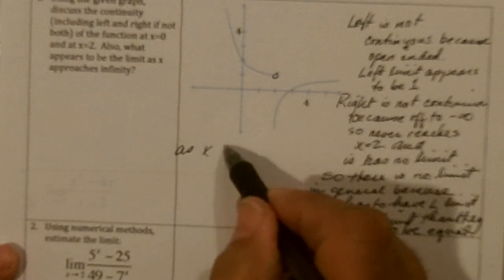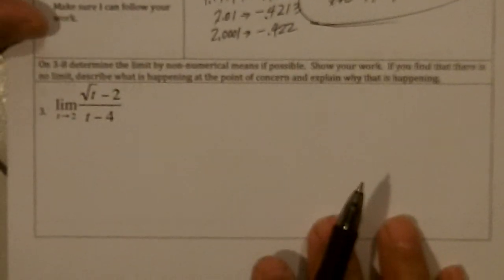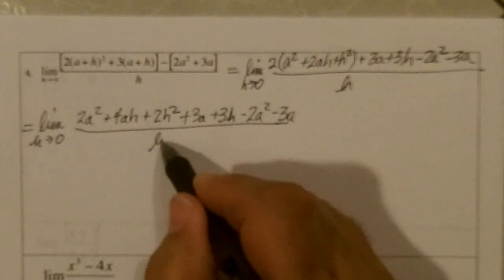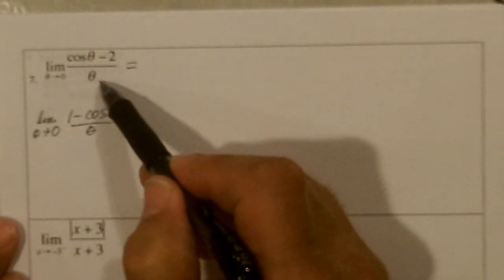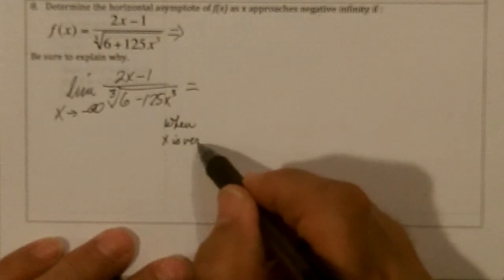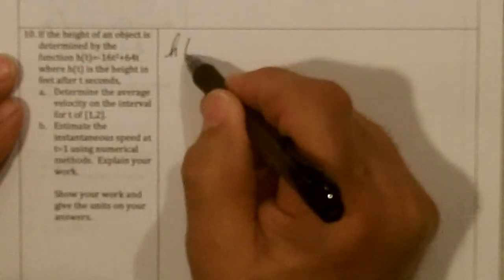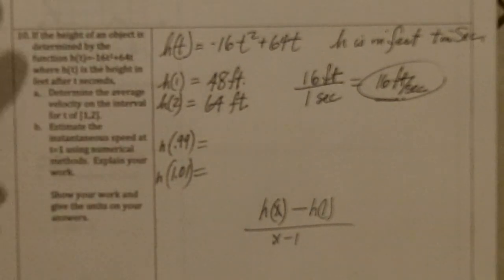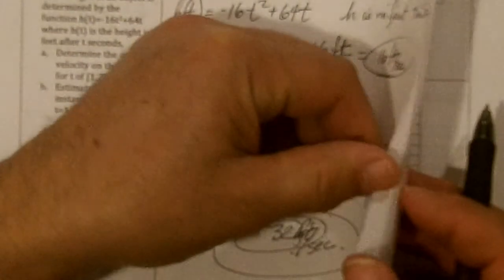172 Ch 2 Sample Test